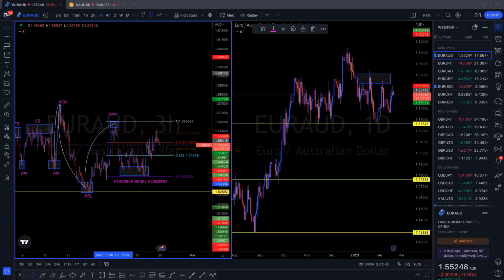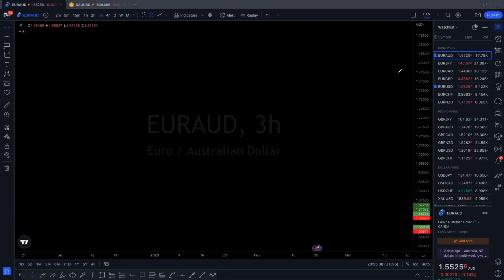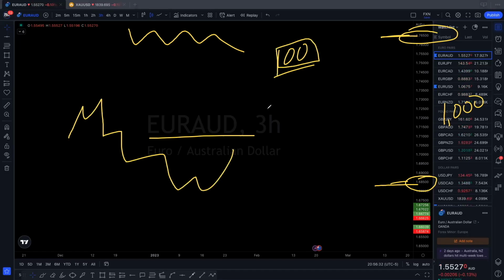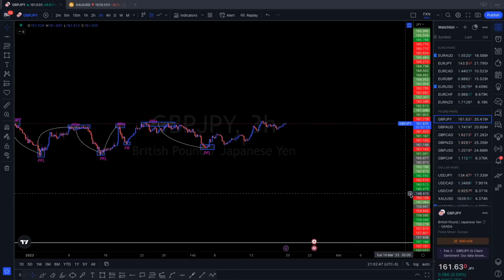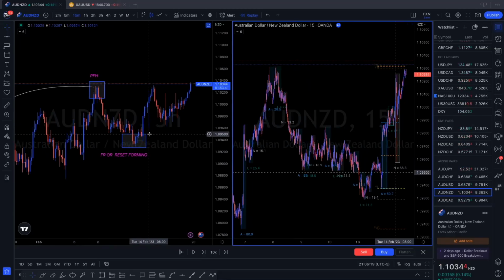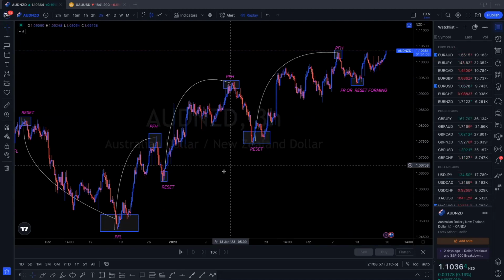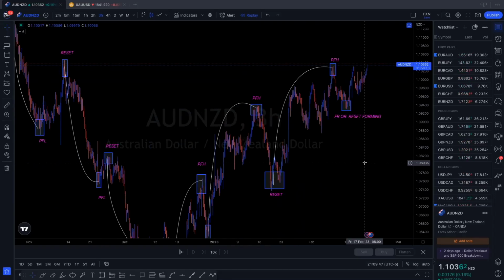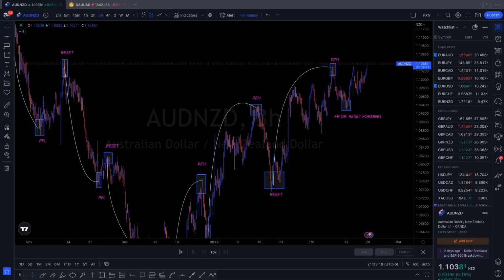How To Spot a “Reset” (So You Stop Guessing Direction) | FXN Group Session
In this video, I break down what a reset really is and how to confirm when a pair has reset to continue moving up or down. Most traders get stuck because they try to anticipate resets and end up in a 50/50 gamble. Here’s the simple framework:

A reset happens because price can’t usually travel the full distance in one clean swing. Pairs move in cycles (often around 3x ADR, sometimes extending further), so when the bigger move needs more distance, price will reset to grab more orders and continue.

You’ll learn:

The purpose of a reset (and why it happens)
-How to estimate cycles using ADR
-The #1 confirmation that a reset actually happened (no guessing)
-What “nothing to the left” can signal about reset potential
-Why it’s smarter to wait for the reset or failed reset instead of forcing a trade
-How to choose a more diverse pair list so you’re not stuck in the same behavior across pairs

If you want to trade with confidence, treat resets like confirmation not prediction.